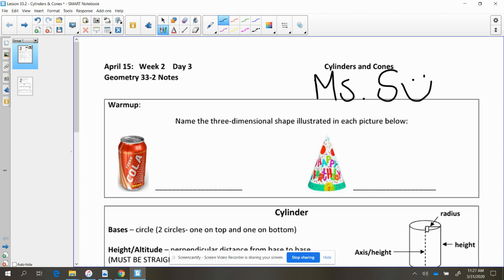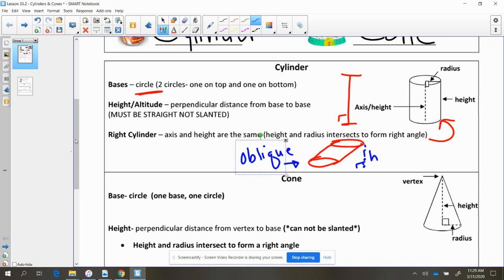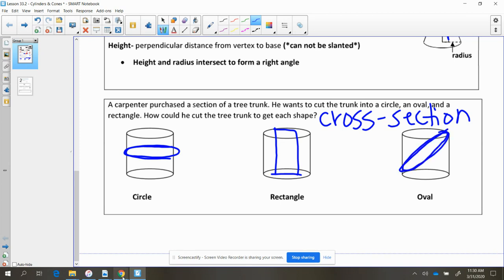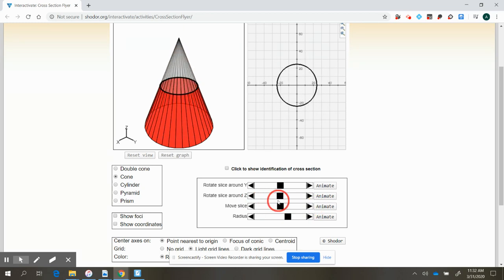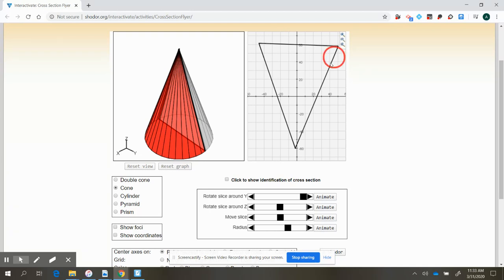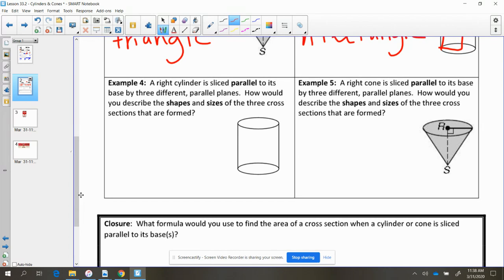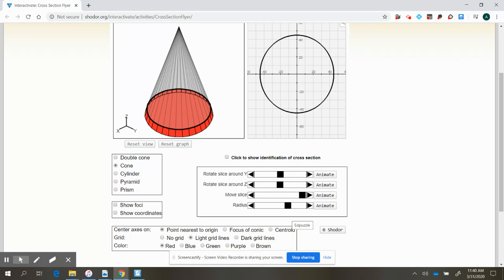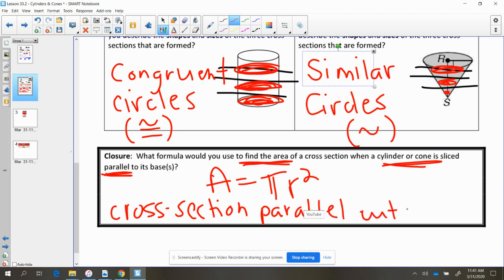Lesson 33.2 - Cylinders & Cones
This lesson explores the basics of cylinders and cones as well as their parallel and perpendicular cross section shapes.